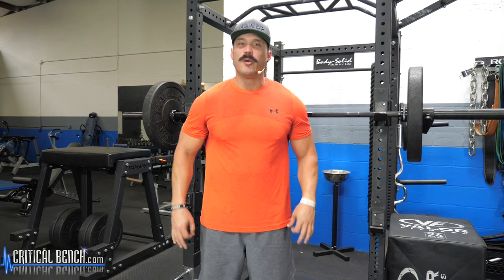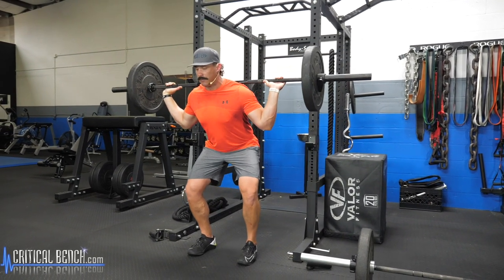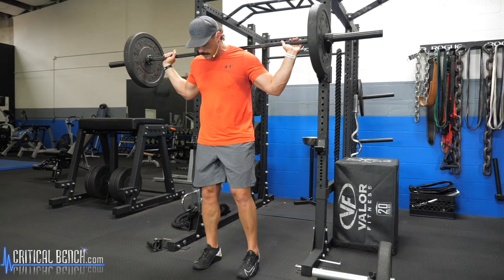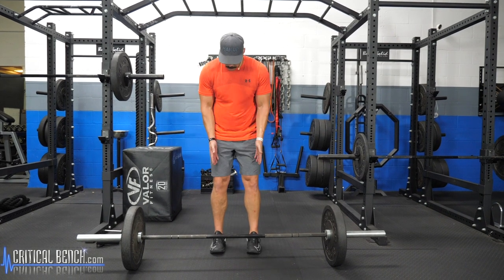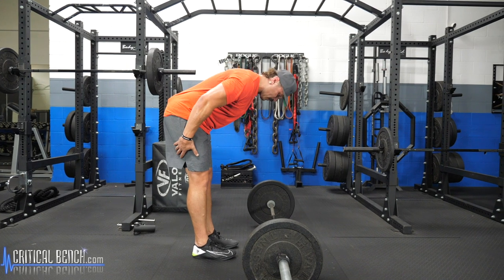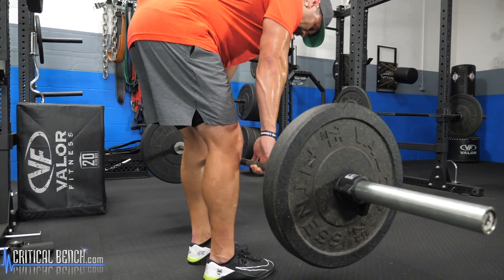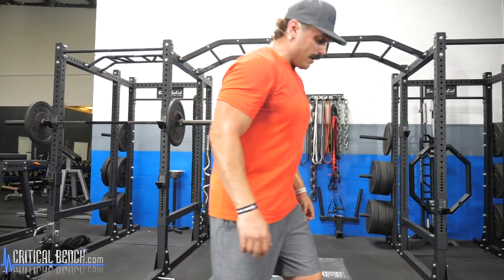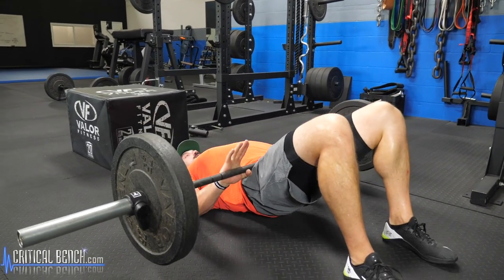Top 7 Barbell Exercises for Legs 🦵👉🦿 Build Stronger LEG Muscles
Coach Frank Rich is back at the Critical Bench Compound to show you his 7 go to barbell exercises for building monster Legs 🦵 ➡️ 🦿

These leg exercises are fun and effective If you’re looking to add some size and strength to those ham hocks of yours! They are great to do for men at any age to build lean muscle mass. If you make these lower body barbell exercises a regular part of your training, you will hit your leg muscles In different ways helping to build both strength and mass... the goal with most leg training 😉 of course depending on the weights, reps and sets you're working with and how consistent you are doing these exercises.

Top 7 Barbell Exercises for Legs - Build Stronger Lower Body Muscles

-squat, forward lunge, romanian deadlift (RDL), stiff-legged deadlift, high step up, hip thrust, glute bridge

When performing these exercises, the same logic applies for loading the muscles, so here is the breakdown:

if you're going for strength gains:
Do 3-5 sets of 4-6 reps

if you're going for muscle hypertrophy:
Do 3-4 sets of 8-12 reps

if you're going for muscle conditioning / strength endurance:
Do 2-3 sets of 12-15 reps

Please leave us questions or comments below, we'd love to hear from you.